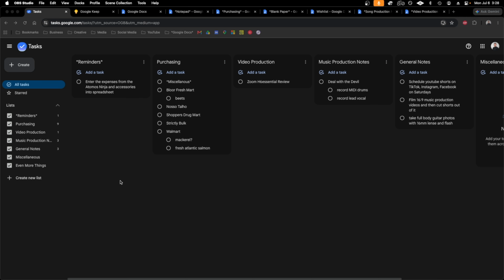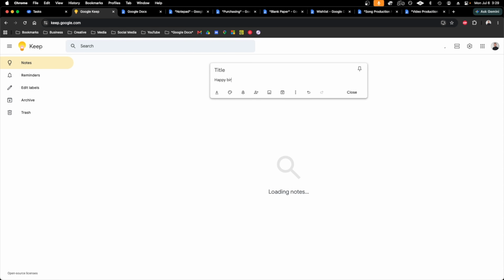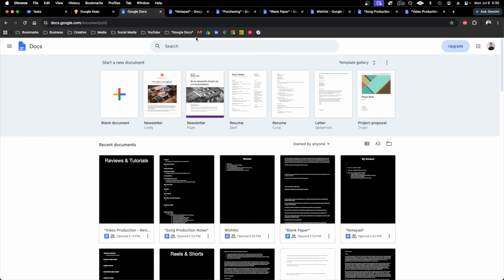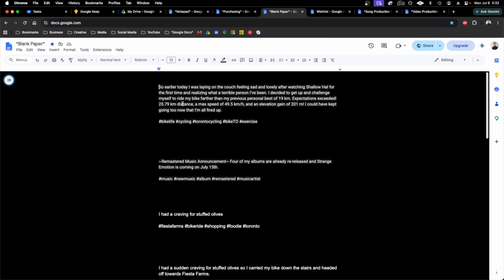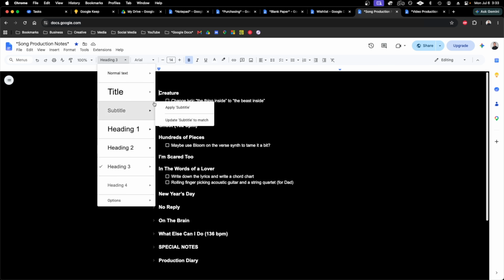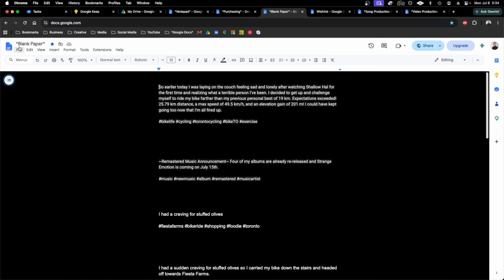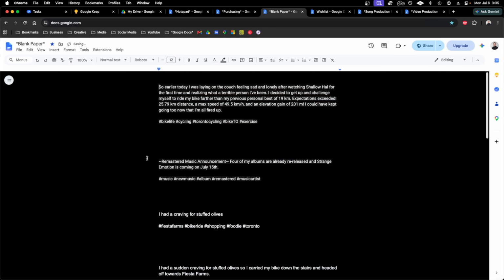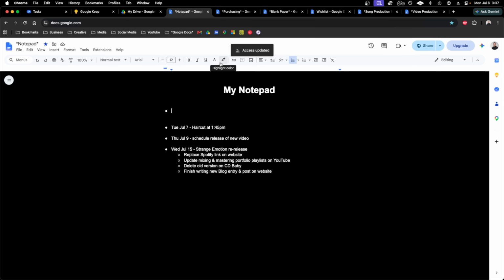Google Docs Tips & Tricks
Unlock a smoother, more organized studio workflow with this deep‑dive into Google Docs tips and tricks designed specifically for musicians and music producers who need a reliable way to capture ideas, manage projects, and streamline creative planning. In this video, I break down why Google Docs outperforms apps like Google Tasks, Google Keep, and Apple Notes for studio note‑taking, how to build powerful lists and production documents, and how features like pageless formatting, headings, collapsible sections, and document tabs can transform your music production workflow. I also show how seamless cross‑device syncing and editable share links make Google Docs an essential tool for organizing songwriting and recording sessions, whether you're working at home, in the studio, or on the go.